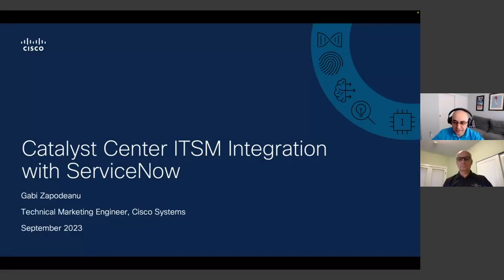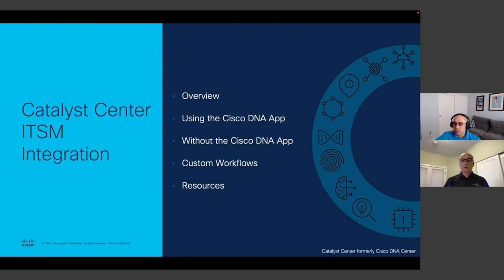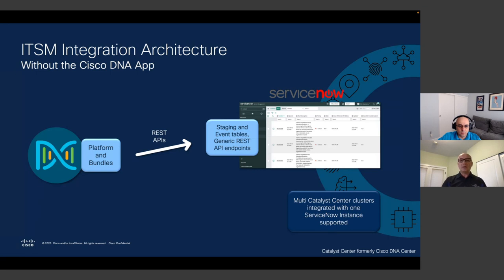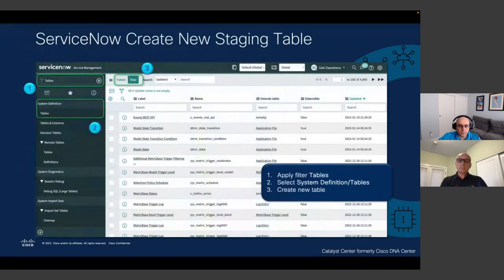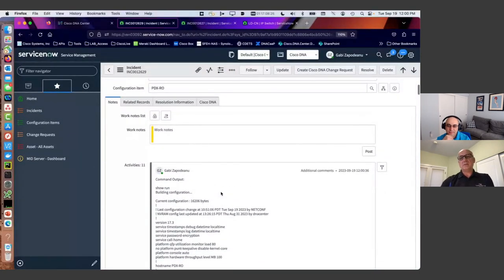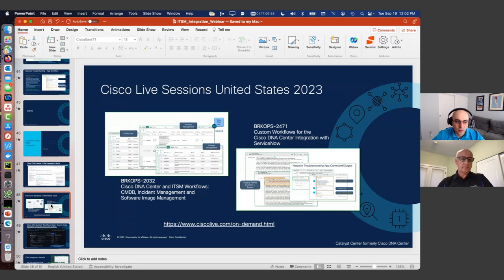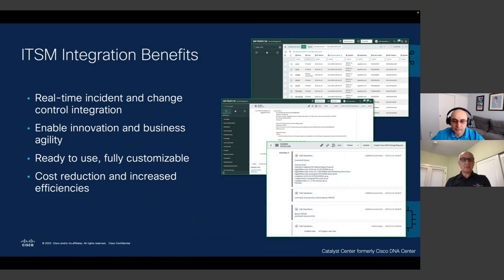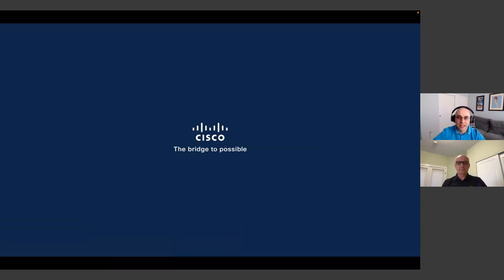ITSM Integration webianr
The session provides an overview of the Cisco Catalyst Center integration with ServiceNow, the integration architecture, software required and compatible versions.

We will review the steps to configure the Configuration Management Database (CMDB) synchronization, Network Issue Monitor and Enrichment and Automation Events (Software Image Management) workflows. We will also provide the options available to customize the integration, sending information to ServiceNow REST API endpoints and staging table, or how to run custom workflows calling Catalyst Center REST APIs. Demos and open-source code will be shared